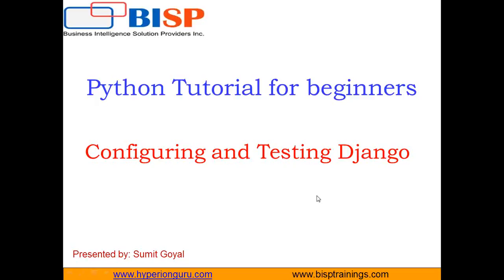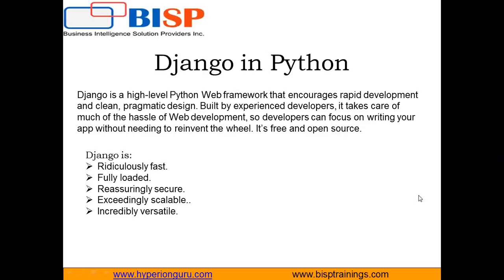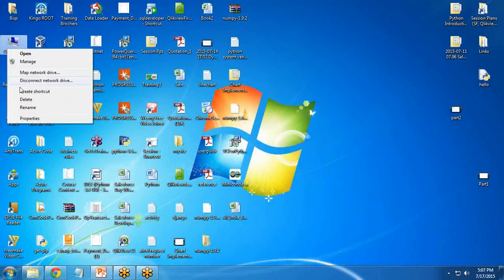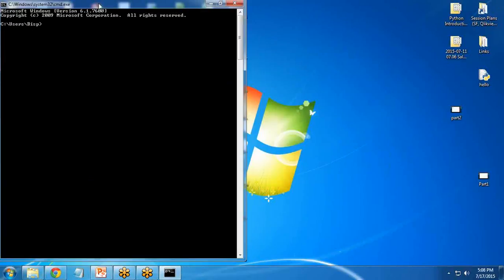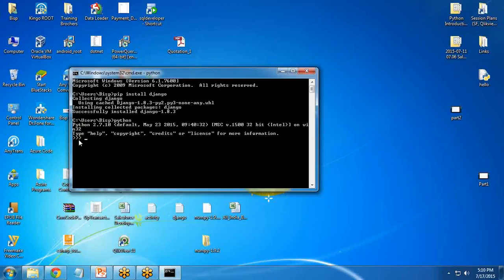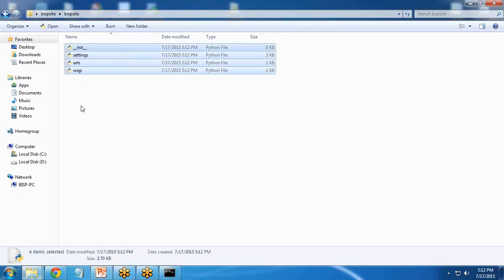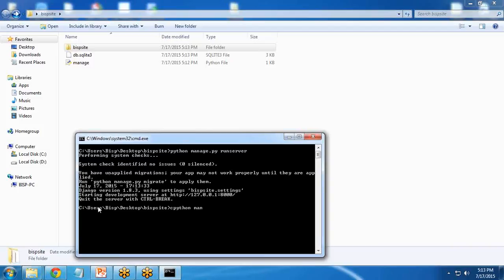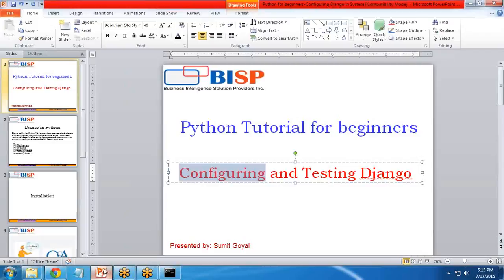Python DJango | Configuring DJango | Setting and Configure Django | Install DJango